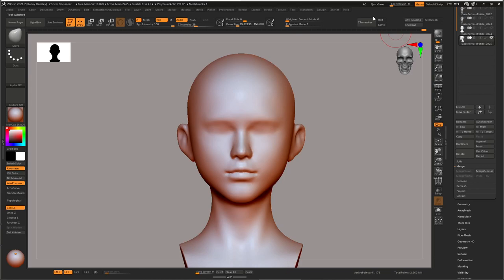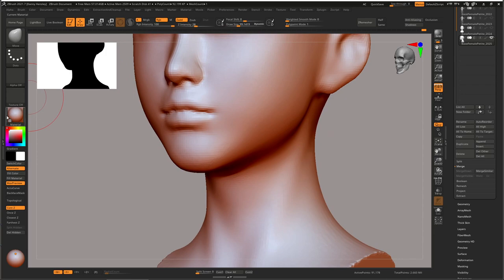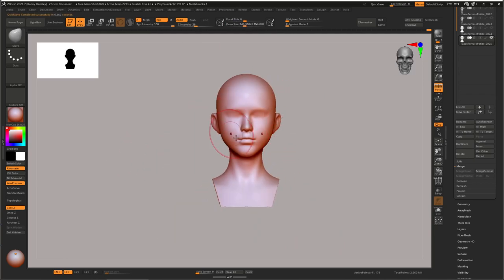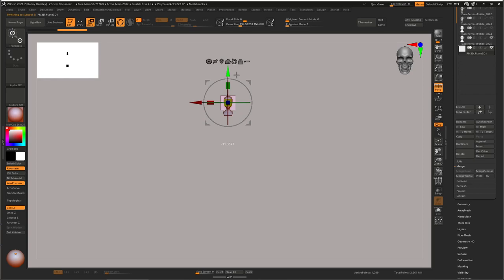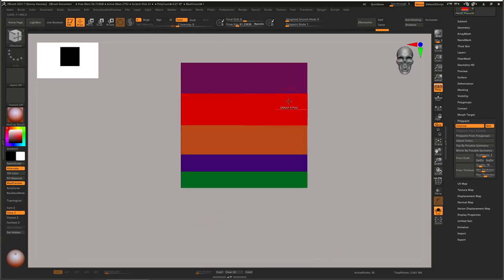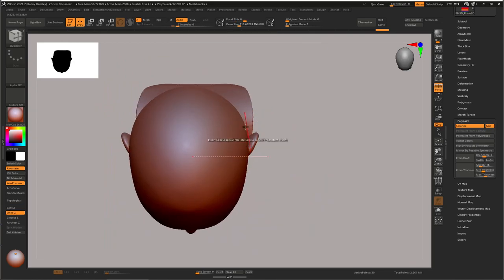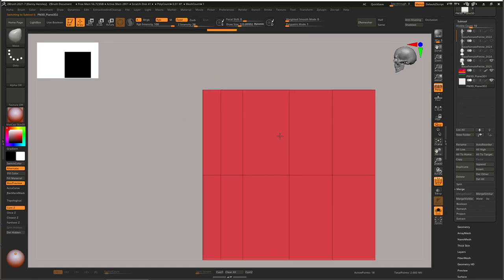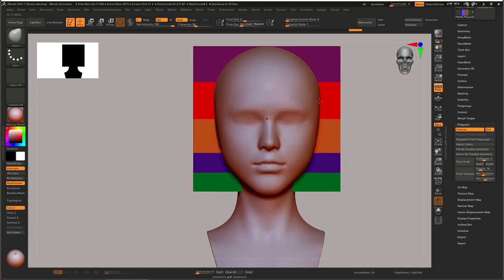Zbrush 2021.7 Tips for Better Head Proportions for female characters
In this tutorial i go over my method for helping me create better female head proportions that should help you with your females faces.